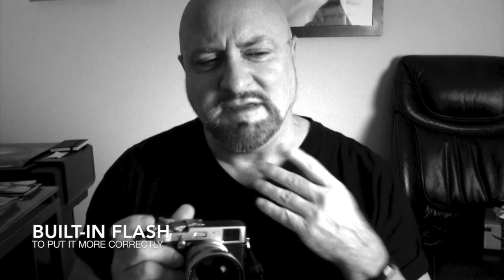Fuji X100T Tele Conversion Lens - TCL - Followup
In the video I uploaded right before this one I gave a brief review of the TCL-X100 Tele Conversion Len. In the conversations that I had with other photographers here on YouTube, Facebook and Google+ it occurred to me that I had left out three rather significant pieces of information about using the TCL on your X100 series camera.

They aren't things you probably could've figured out or may have already known, but I just wanted to do a quick followup to go over those items. Plus I've had a few more days to shoot with the TCL so just wanted to give a little more info about the lens.

In case you want to see the original review of the TCL, you can see that here: